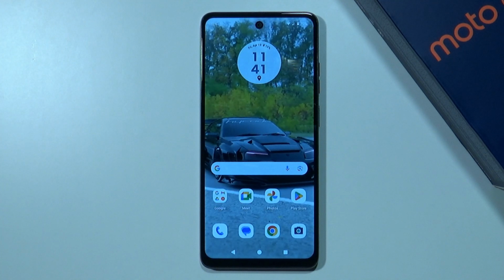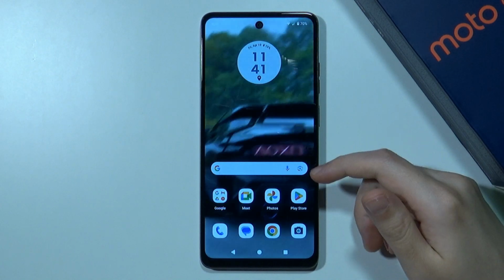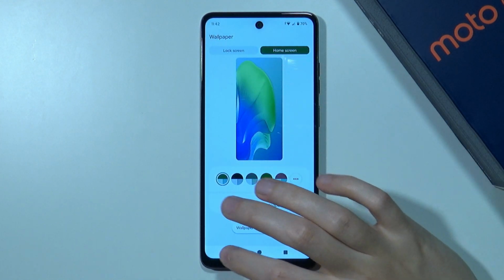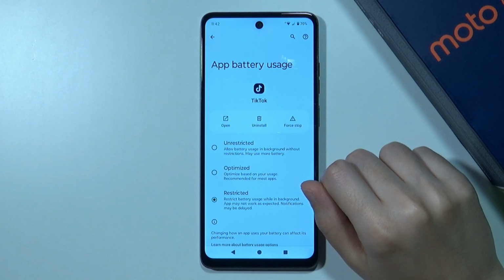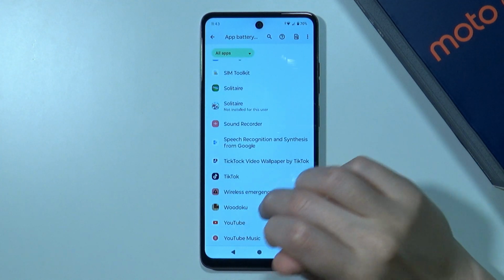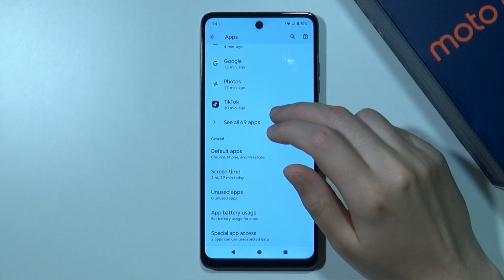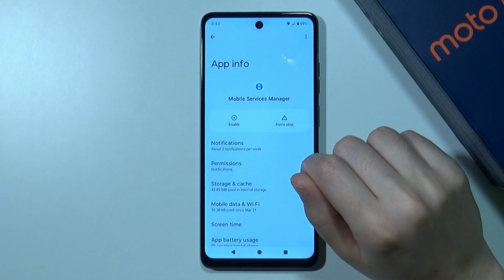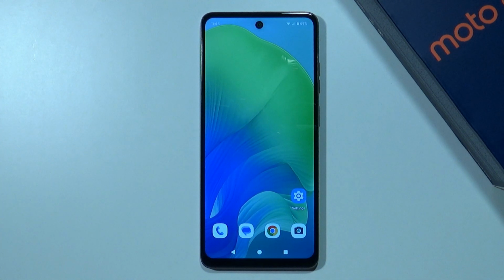How to Free Up RAM on MOTOROLA Moto G04/G04s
Optimize your MOTOROLA Moto G04/G04s's performance with our guide on freeing up RAM. Learn simple yet effective methods to enhance your device's speed and responsiveness. Stay informed and maximize your device's potential with our comprehensive tutorial on RAM management. Dive into our video guide and discover how to free up RAM on the MOTOROLA Moto G04/G04s today.

MOTOROLA Moto G04/G04s RAM management
How to clear RAM on Moto G04/G04s
Optimizing RAM on MOTOROLA Moto G04/G04s
Moto G04/G04s RAM usage tips
Freeing up memory on Moto G04/G04s